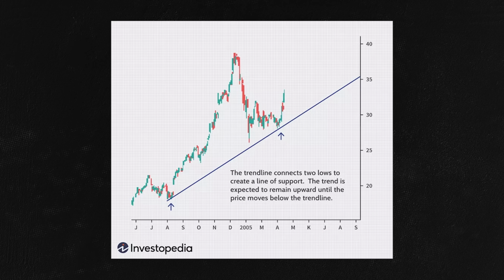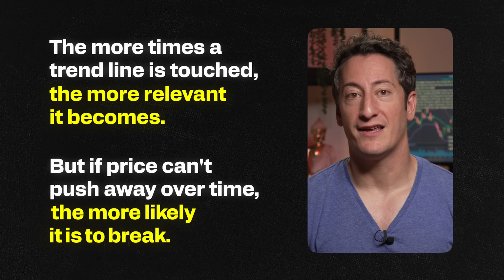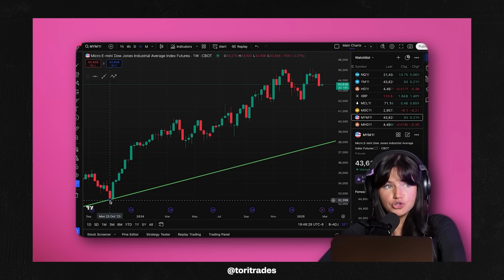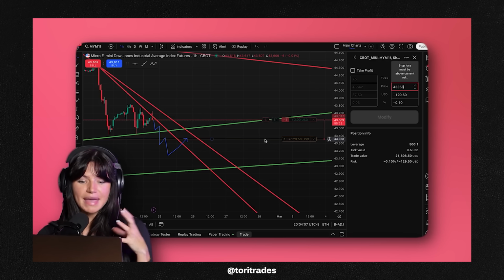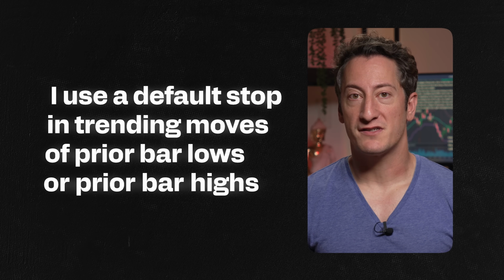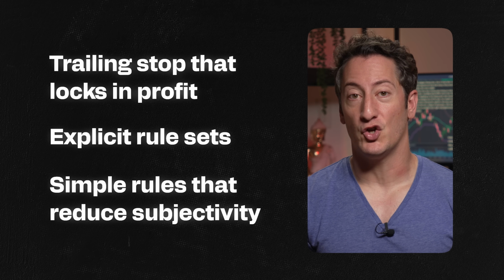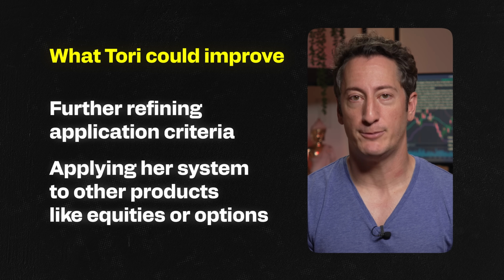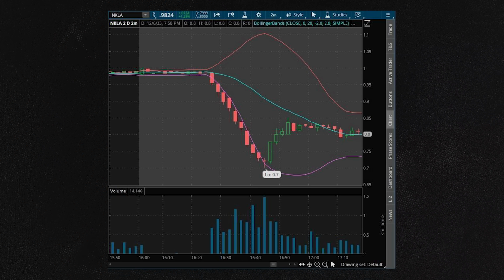Reacting to Tori Trades Trendline Trading Strategy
Tori Trades has gone viral for her trendline trading strategy, but does it actually work? This video will take a look at her viral trading strategy and see if it’s something you should consider as part of your trading toolkit!

If you’re new to my channel, my name is Lance Breitstein. I spent over a decade trading equities at Trillium, setting the record for highest PNL in a single year as their Top Trader. I trained dozens of traders to become successes while managing Trillium’s Chicago office. With over $100m in verified profits, I now spend my time focused on turning good traders into greats and greats into GOATs. Advisor to SMB Capital and mentor of 7- and 8-figure PER YEAR traders. I am to be profiled in the next edition of Jack Schwager’s Market Wizards.

The journey is never easy. Trading is one of the most difficult, but most rewarding jobs imaginable. I am here to help you on your path, wherever that leads you.

May you want it bad enough to overcome any obstacles.